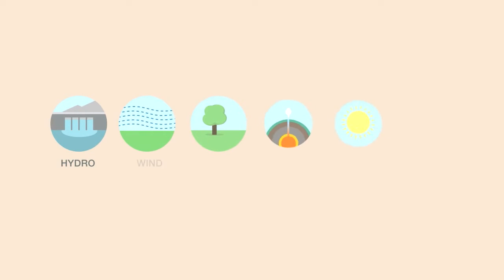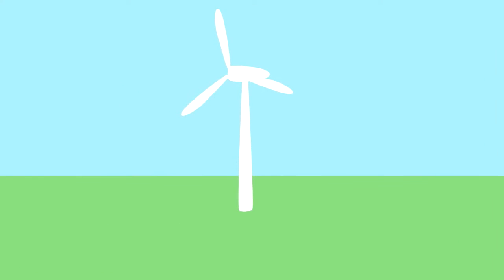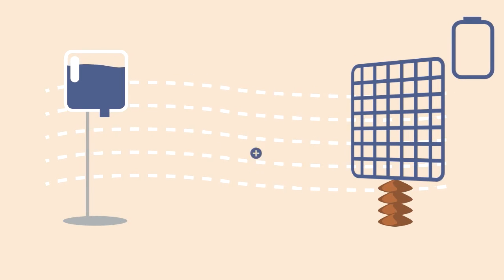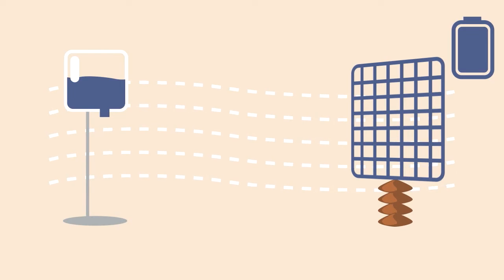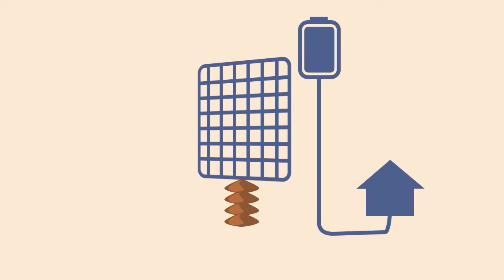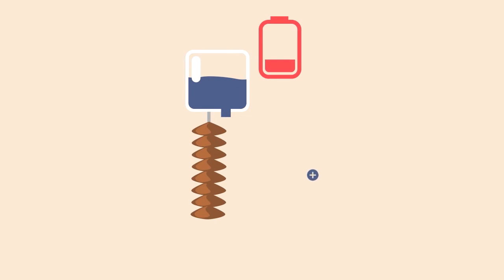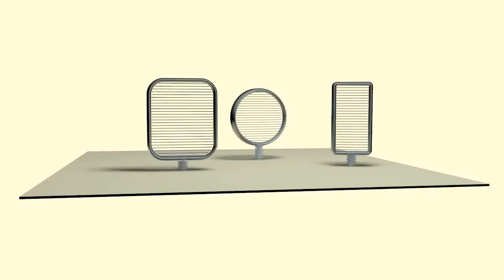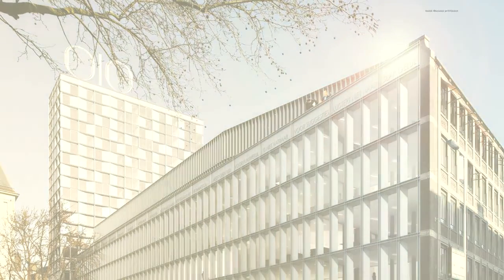Windenergy convertor EWICON animation, TU Delft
How does a "windmill" without mechanically moving parts work? TU Delft researchers Johan Smit and Dhiradj Djairam developed the EWICON (Electrostatic Windenergy CONvertor), a windenergy convertor that transforms windenergy into electricity without mechanical moving parts.

This animation shows how it works and can be deployed.